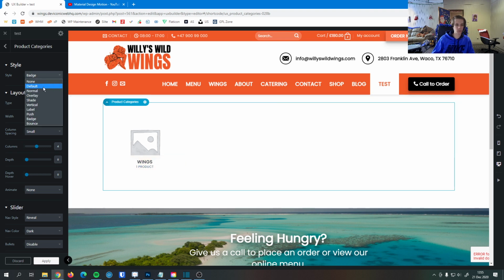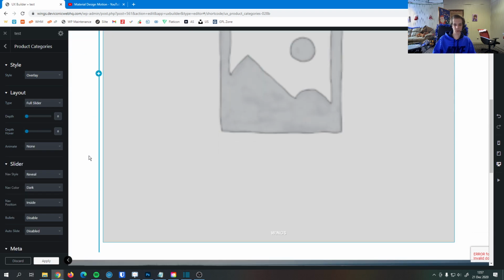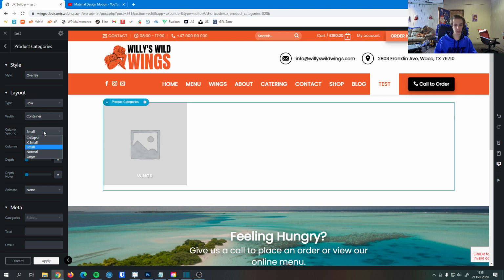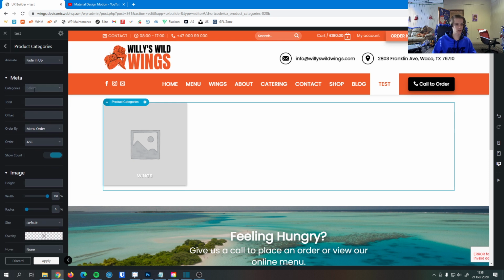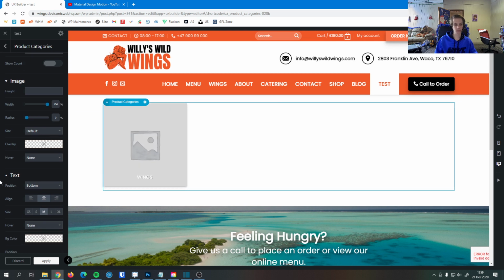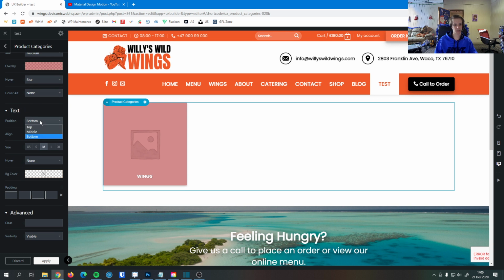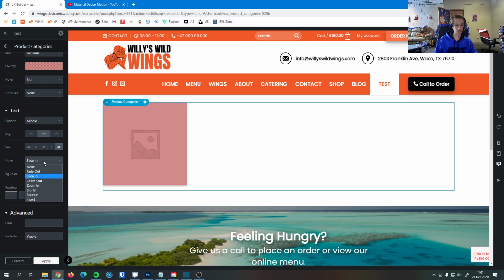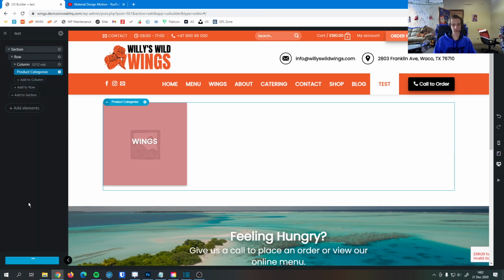How to Set Up the Product Categories Element in the Flatsome UX Builder